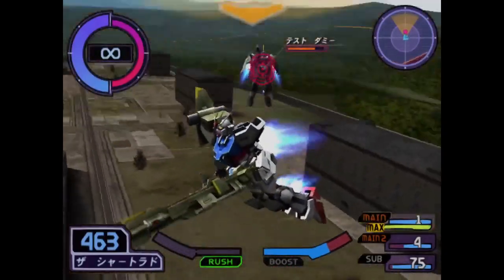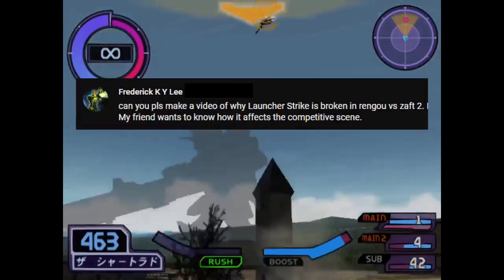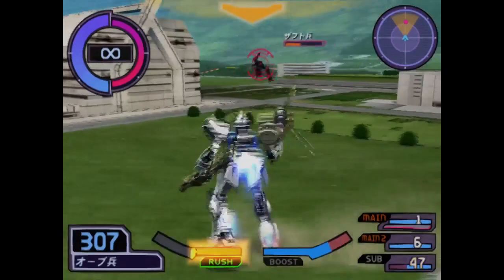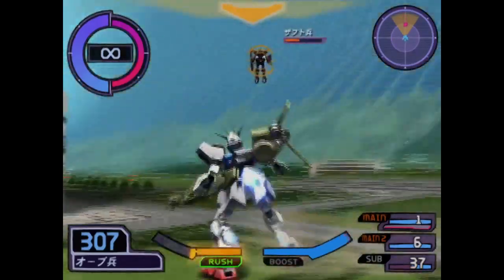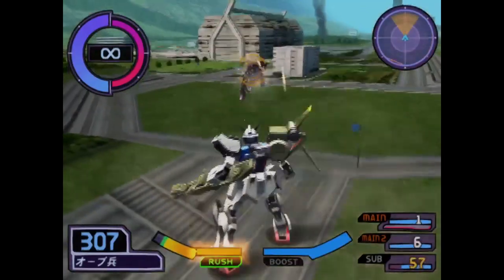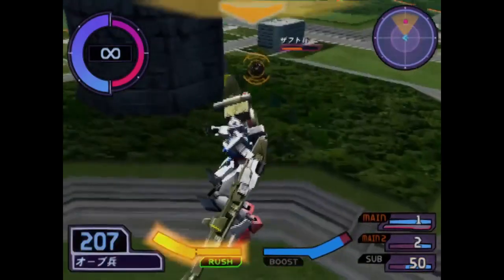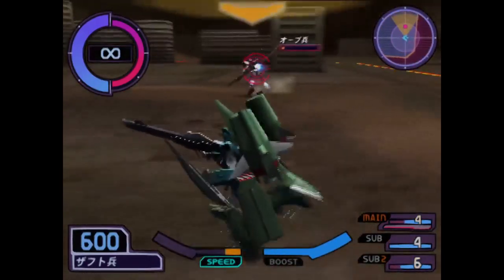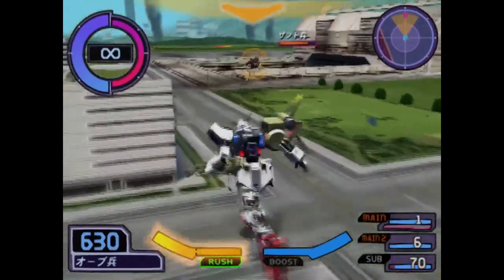[SHORTS] “So, What’s so OP About The Launcher Strike In Rengou Vs. Zaft II ”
Turns out that the Launcher Strike's shoulder-mounted companion is rather unbalanced. In Rengou vs. Zaft II for the PS2 that is.